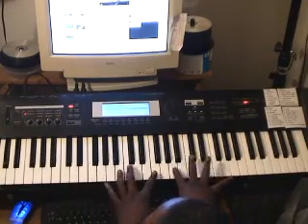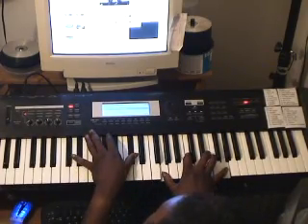Oh How I love Jesus_Lesson2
Continuing The Lesson on thew gospel song